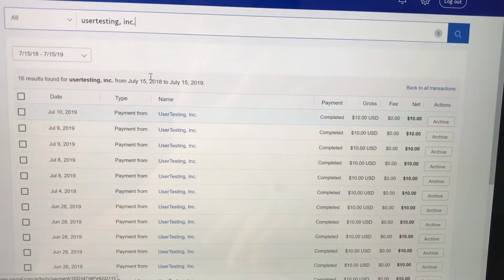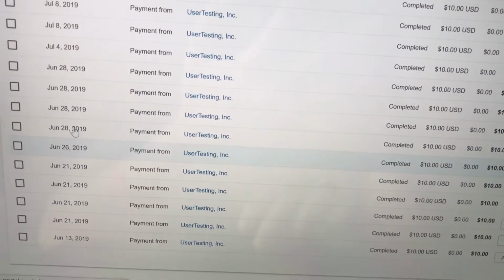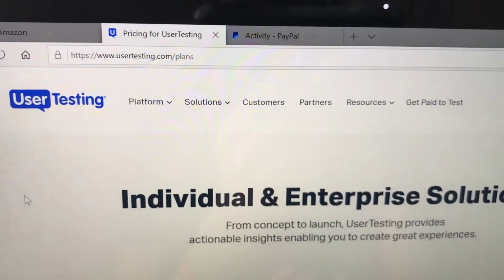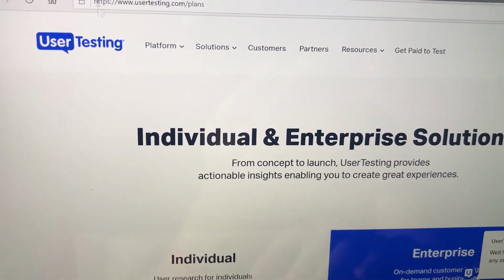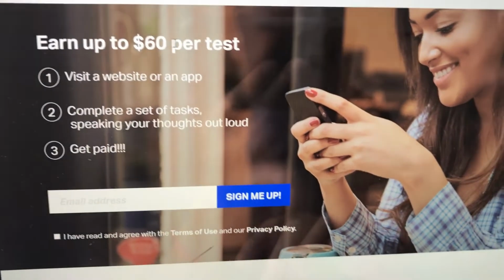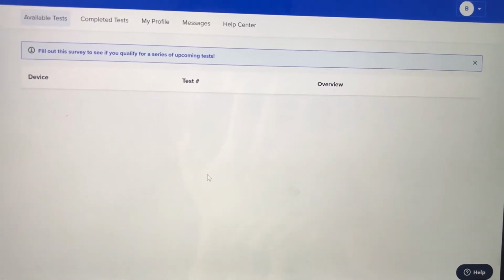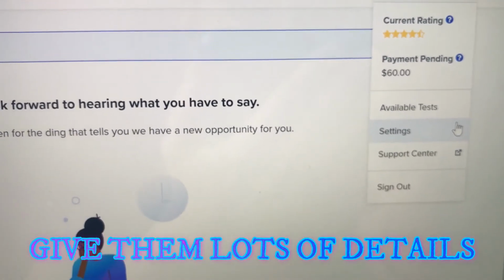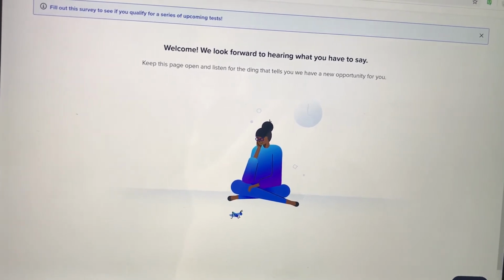Is doing UserTesting LEGIT? Summer 2019 UPDATED REVIEW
Hey YOU...YES YOU! I appreciate you watching this video of mine.

Start Selling on Amazon.com: Apply for the free "Individual Selling Plan". Don't pay for the $40 Professional Plan yet :)

Instruments I personally use

Bluetooth scanner for quicker sourcing
Thermal Printer For FNSKU and Shipping Labels
FBA Thermal Labels for Covering Barcodes (1" x 2 5/8")
Bubble Roll (Perforated)
Clear PolyBag for protecting books/eBay clothing (with suffocation warning, A MUST)
Shipping Polybag 10''x13''
Large Shipping Polybag 19"x24" (for bigger items)
Shipping Scale
Scottie Peelers to remove price stickers quicker
Tape Gun with Extra Rolls
Go Pro Hero 7 Black (thrifting vlog camera)

Start Investing in the Stock Market! While Supplies Last!

Webull (2 free stocks after sign up with $100 refundable deposit)

Make Extra Money Delivering Food/Shopping for people

*Some of these services offer a bonus depending on your location, time of year and if all requirements are met, while supplies last.

The items I use don't cost any extra when purchasing from these links, 10% of net proceeds will benefit victims of natural disasters. Let me know if you use any of the amazon links for  SHOUTOUT!

I created this channel to document my personal finance and life journey. I am not a CPA all tax related information is what I am required to do. Results may vary, I am not responsible for any loss in reselling and stock market because it is all part of life.

I will get back to you on my study breaks or sourcing breaks. My Instagram is @four_eyed_hustler

Thanks again! Hustle Mode ON!

Paulo the "4 Eyed Hustler"
God Bless!